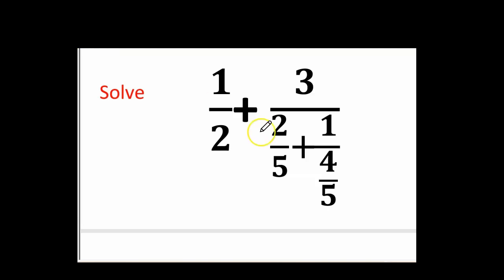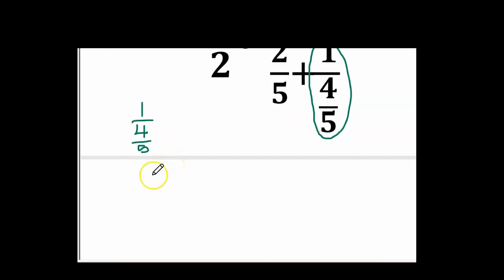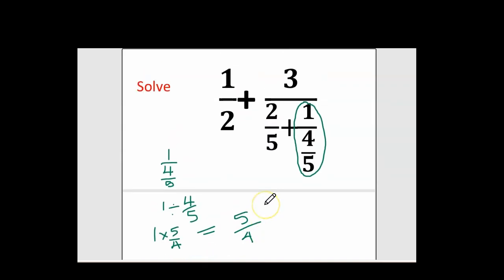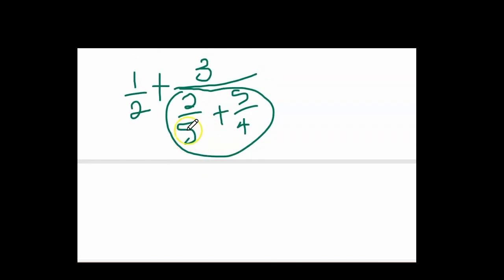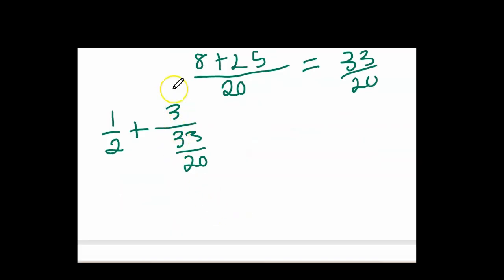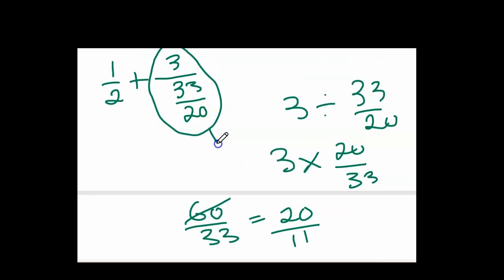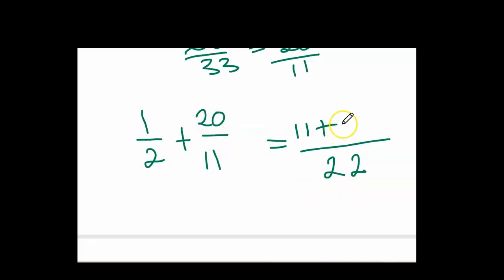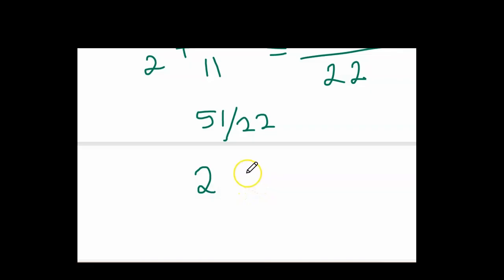Simplifying a Complex Fraction with Nested Denominators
This expression involves simplifying a complex fraction that contains another fraction within its denominator. To solve it, you apply the rules of fractions step-by-step—starting from the innermost brackets, finding common denominators, and working outward. The problem strengthens understanding of fraction operations, order of operations, and simplifying algebraic expressions involving multiple layers of division.